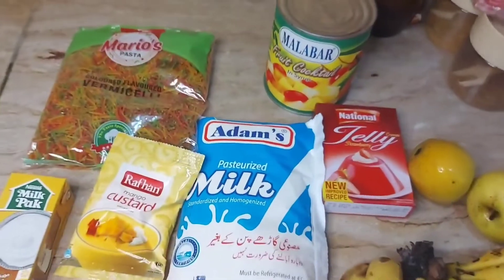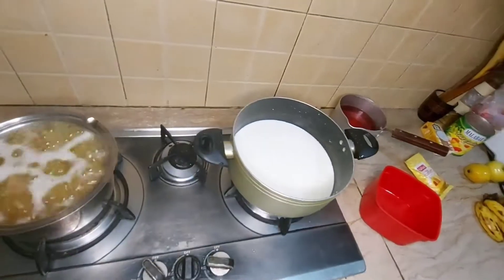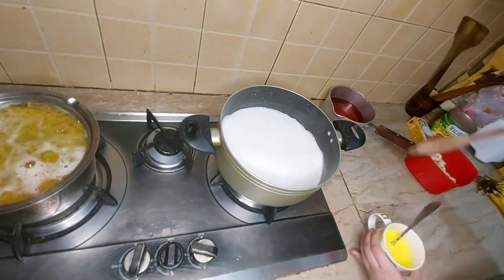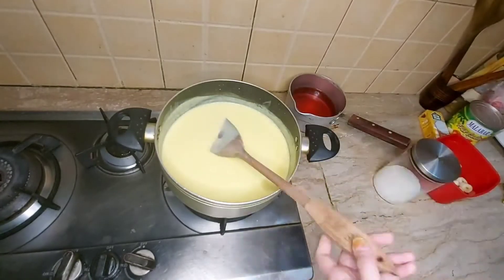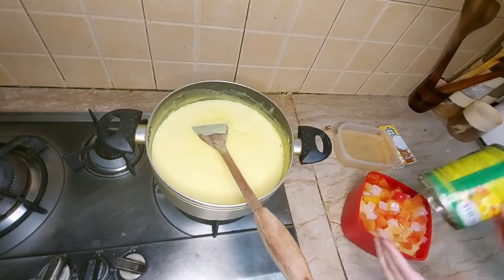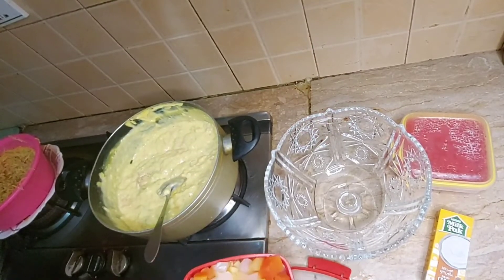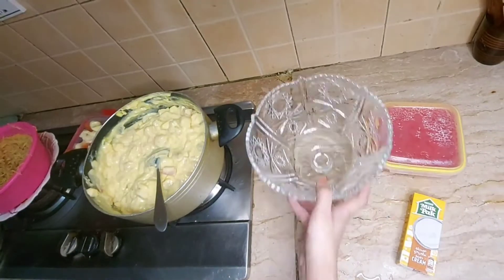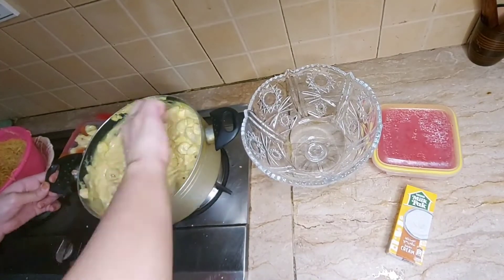Leb-e-Shareen || Recipe || Second Option || Custard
Leb-e-Shareen || Recipe || Second Option